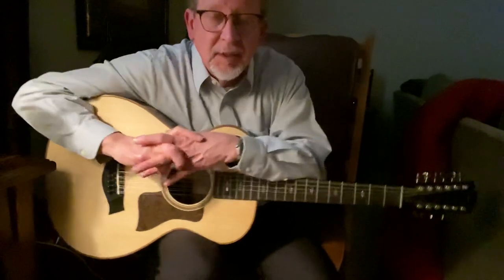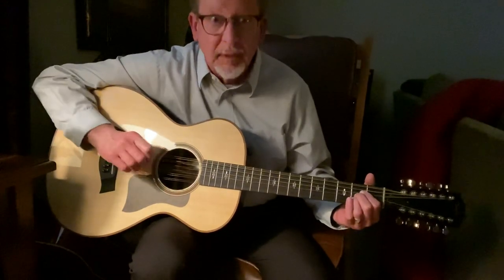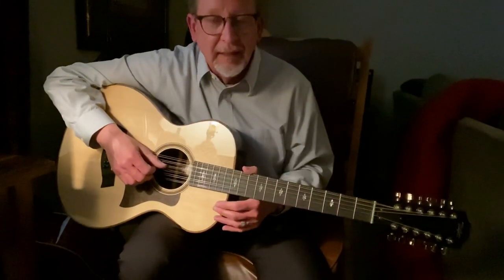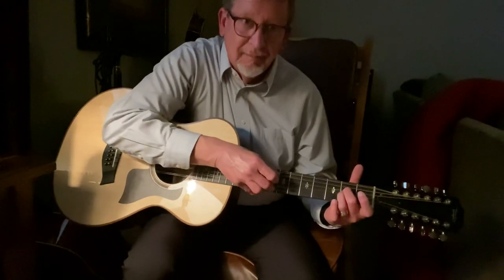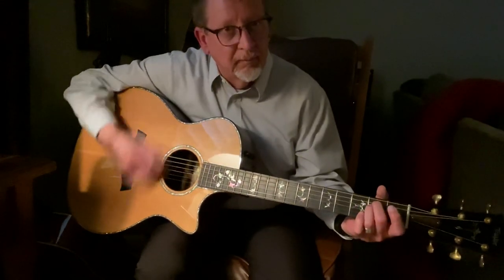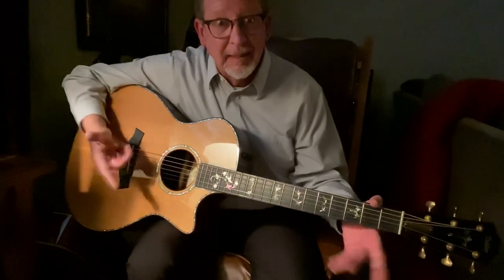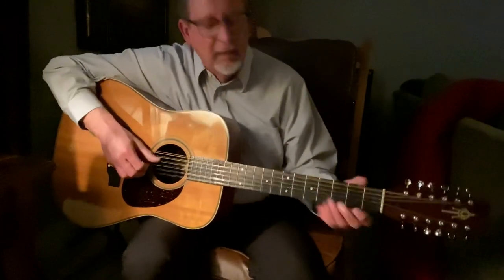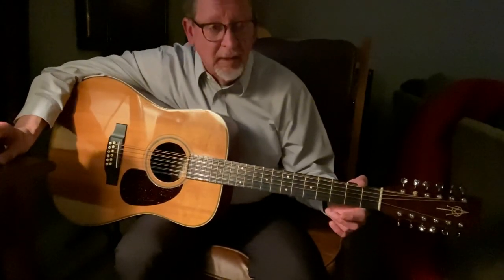9. Be a One Man Band - the Wreck of the Edmund Fitzgerald and fun with strums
When you’re all alone up there, you need to bring power, nuance, and feel from just your guitar. And remember, it’s called PLAYING guitar so have a hoot.